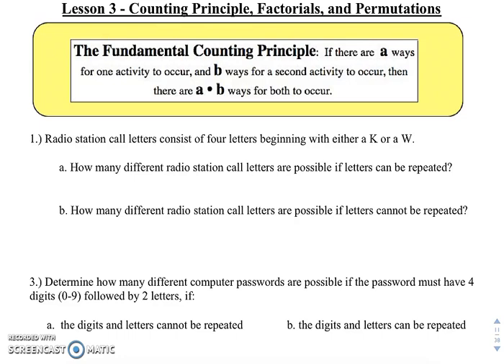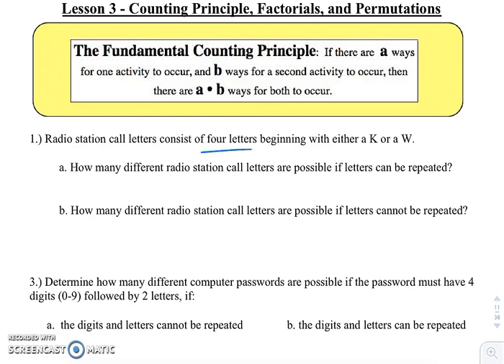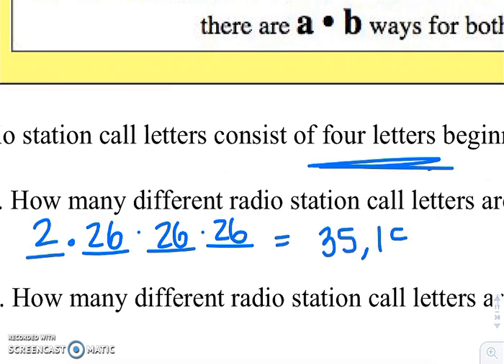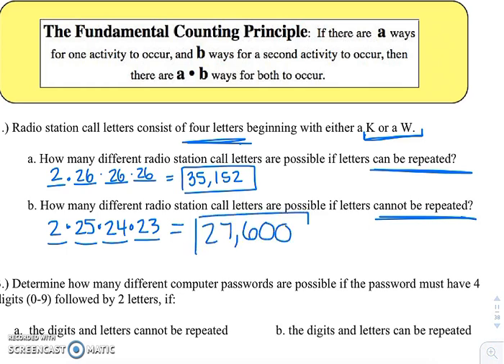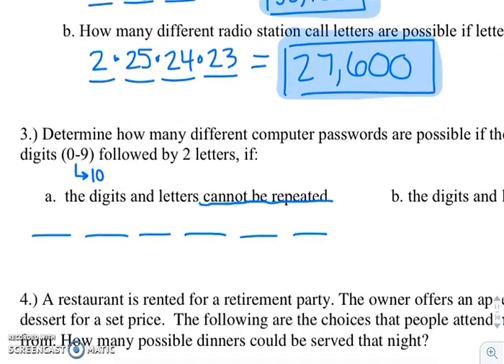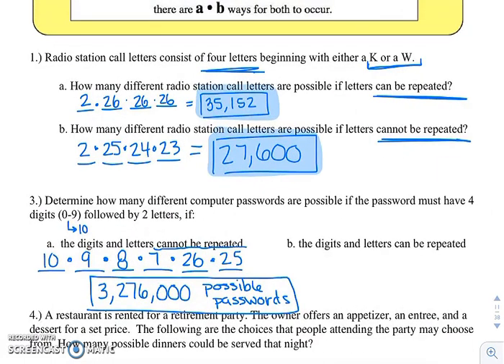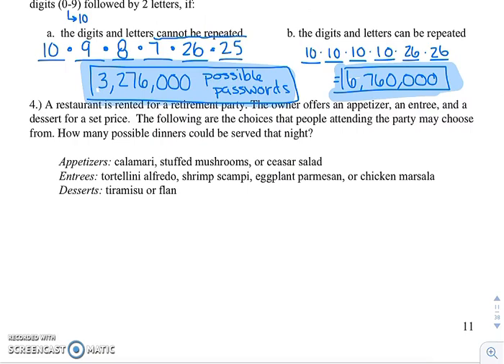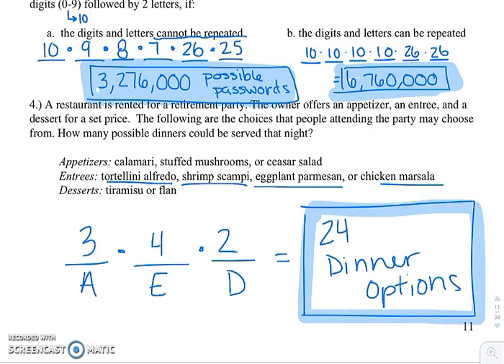Fundamental Counting Principle